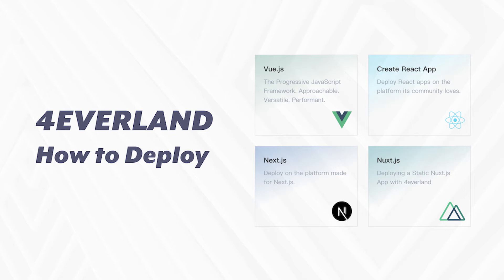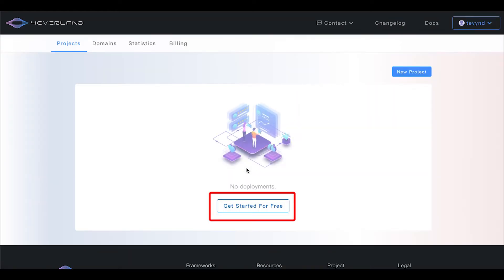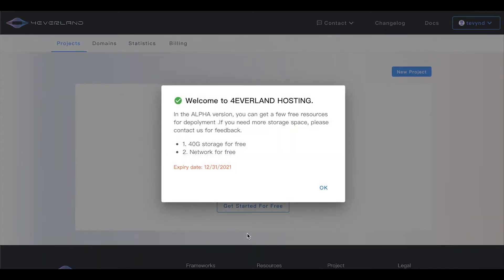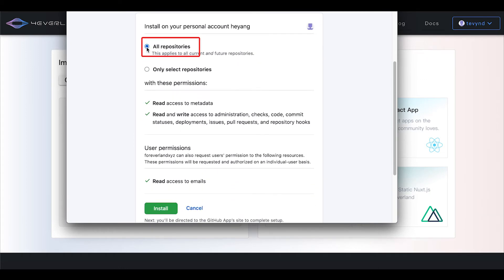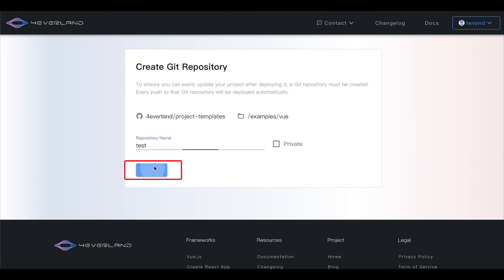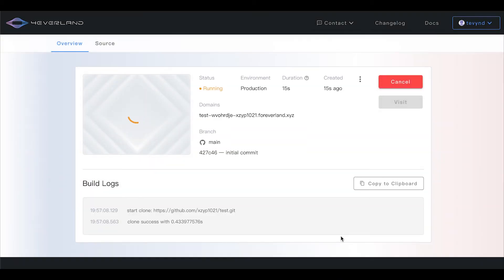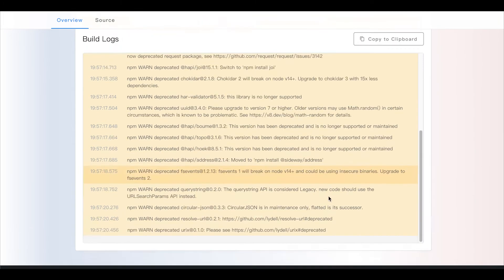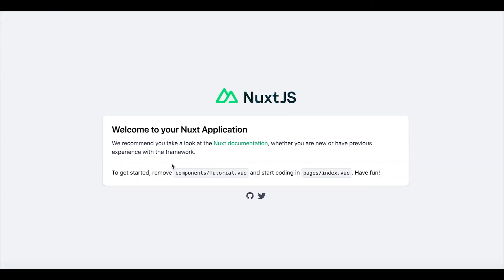4EVERLAND - How to deploy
This is a tutorial on how to deploy using templates.